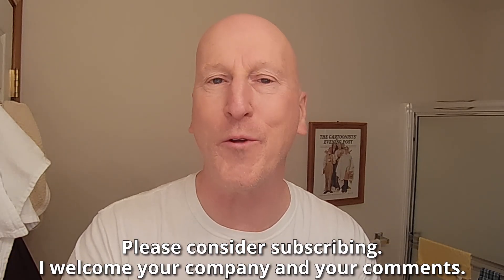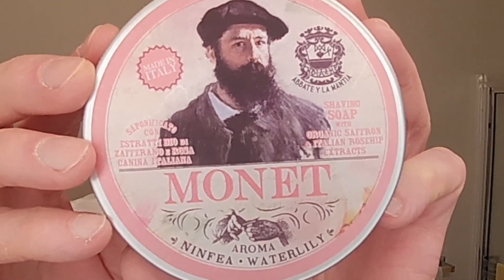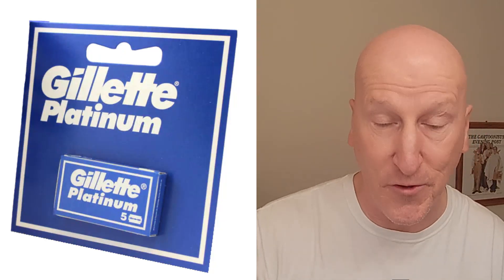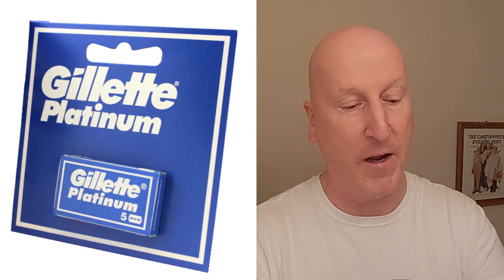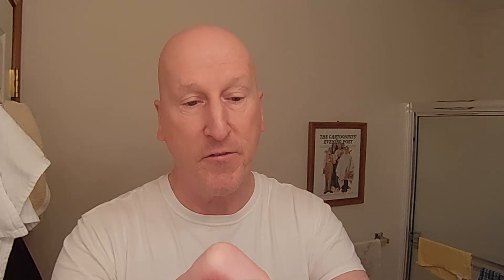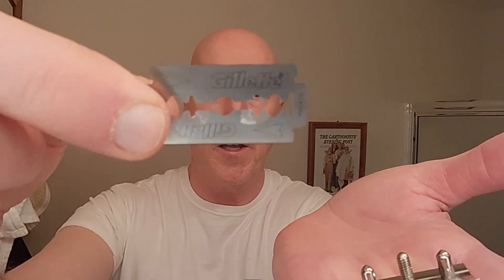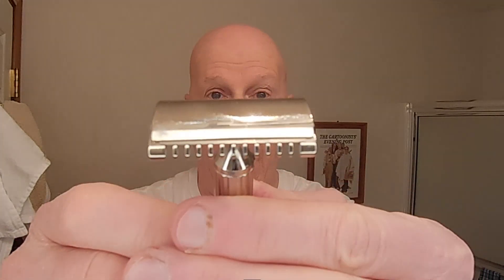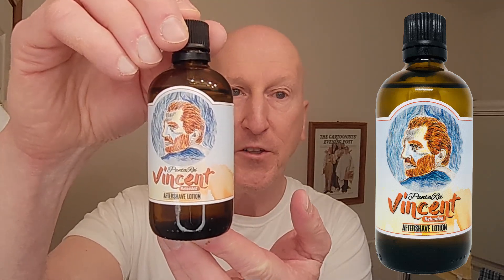Monet Shave Soap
From Abbate Y La Mantia, Monet shave soap.  We're building lather with it and having a shave.

Pearl Shaving The Hammer

Pearl Shaving Store on Amazon

Pearl Shaving Double Edge Open Comb Safety Razor for Men (Brass metal) - Reusable Metal Razor with two Razor Handles| Long and Short Handle

Pearl Shaving Double Edge Close Comb Safety Razor for Men (Antique Brass)

Pearl Shaving Double Edge Close Comb Safety Razor for Men -Reusable Ecofriendly DE shaving Razor for Men

Pearl Shaving Blaze Double Edge Safety Razor for Men (Brass Metal)

PEARL Flexi Adjustable Double Edge Safety Razor Version V12

Pearl Imitation Badger Shaving Brush - American

Pearl Shaving Brush with Cruelty Free Imitation Badger Bristles - Marbel Orange

Diane Frum Barber Towel

Podcast links

USE THE CODE 3MB!